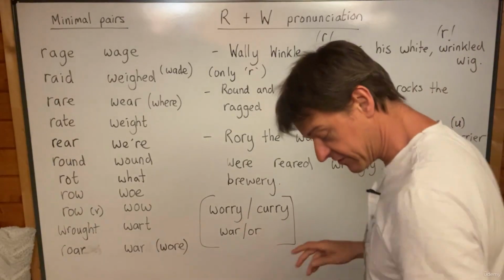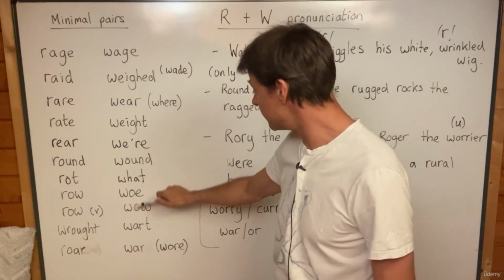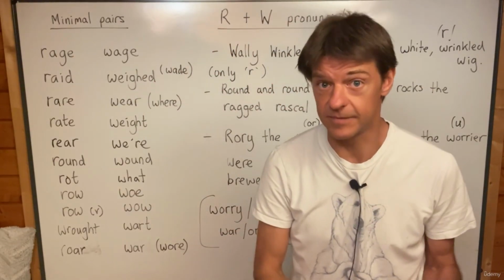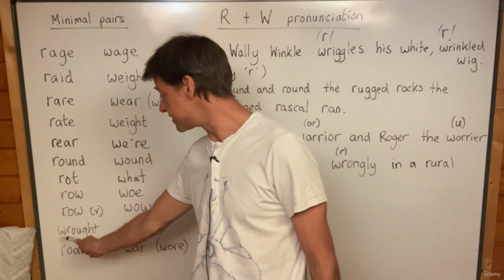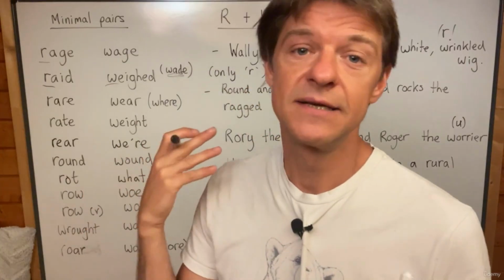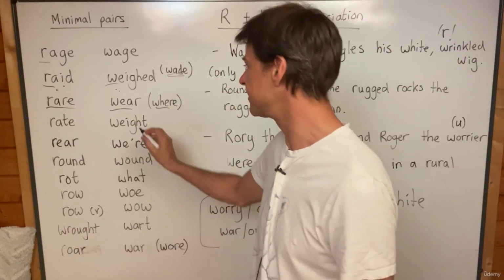R versus W (Pronunciation) CLICK BELOW FOR FULL LESSON